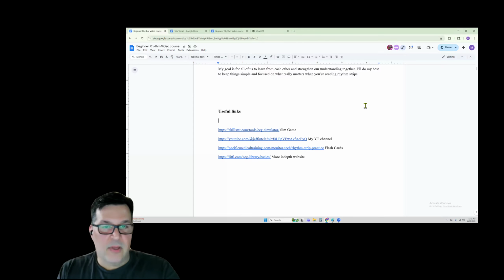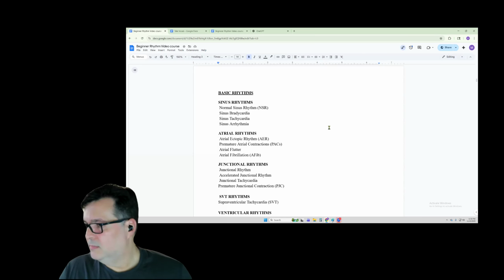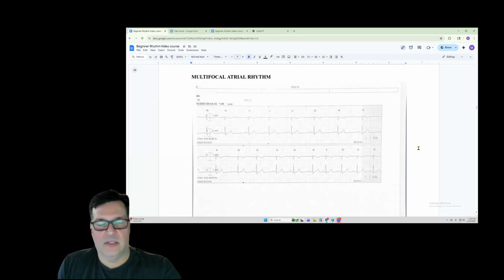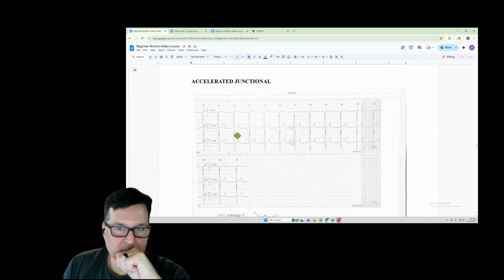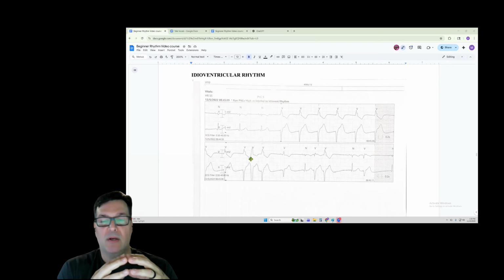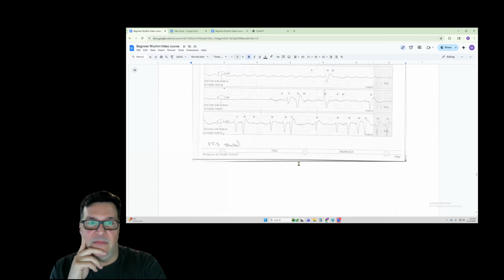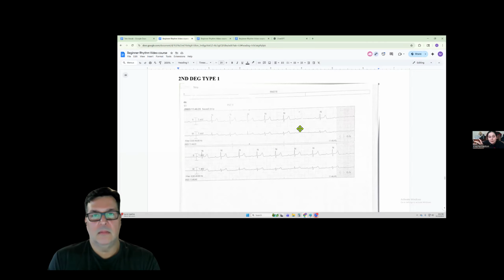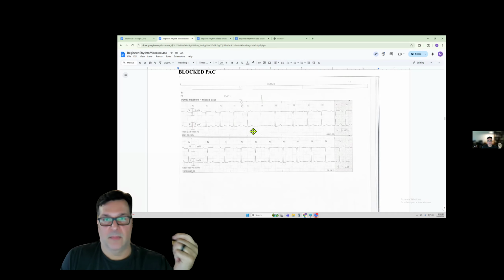Basic ECG/EKG Telemetry Rhythm Recognition Zoom class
Introduction to cardiac rhythms recognition with a telemetry focus for new people with out a medical background

google doc is a pin comment

0:00 INTRODUCTION
0:30 Brief ANATOMY
1:45 Brief AUTOMATICITY & ELECTRICAL BASIS
2:00 ELECTRICAL PATHWAY
5:15 HOW TO READ & MEASURE ELECTRICAL ACTIVITY
6:15 WHAT YOU SEE ON A STRIP
6:30 NORMAL AND ABNORMAL MEASUREMENTS
9:10 LEAD PLACEMENT
9:45 Einthoven Triangle
14:55 QUICK RATE CALCULATION
19:20 STEPS TO INTERPRET A RHYTHM
22:00 SINUS RHYTHMS
          Normal Sinus Rhythm (NSR)
          Sinus Bradycardia
           Sinus Tachycardia
          Sinus Arrhythmia
29:25 ATRIAL RHYTHMS
          Atrial Ectopic Rhythm (AER)
          Wandering Atrial Pacemaker (WAP)
          Multifocal Atrial Rhythm (MAR)
          Premature Atrial Contractions (PACs)
          Atrial Flutter
          Atrial Fibrillation (AFib)
          Fine vs Coarse AFib
59:15 JUNCTIONAL RHYTHMS
         Junctional Rhythm
         Accelerated Junctional Rhythm
         Junctional Tachycardia
         Premature Junctional Contraction (PJC)
1:08:15 SVT RHYTHMS
            Supraventricular Tachycardia (SVT)
           Paroxysmal Atrial Tachycardia (PAT)
           Multifocal Atrial Tachycardia (MAT)
1:18:08 VENTRICULAR RHYTHMS
           Premature Ventricular Contractions (PVCs)
           Ventricular Tachycardia (V-Tach)
          Idioventricular Rhythm
1:47:55 AV BLOCKS
          1st Degree AV Block
           2nd Degree AV Block Type I
          2nd Degree AV Block Type II
          2:1 Block
          High-Grade AV Block
          3rd Degree (Complete Heart Block)
          Blocked PAC vs 2nd Degree AV Block